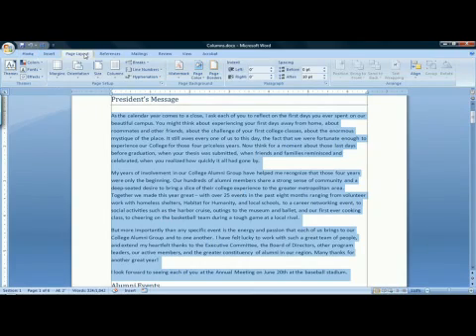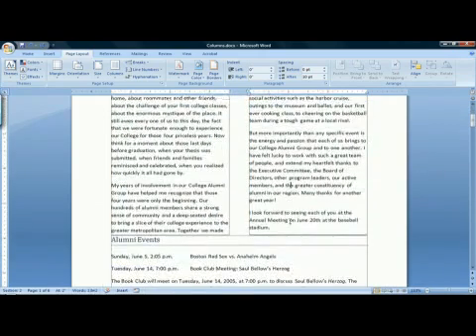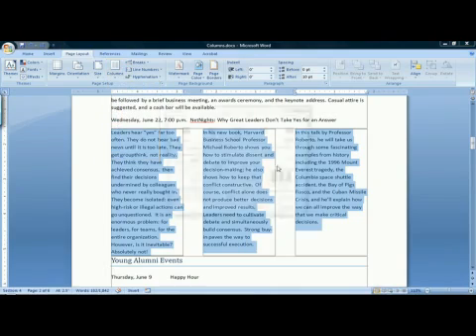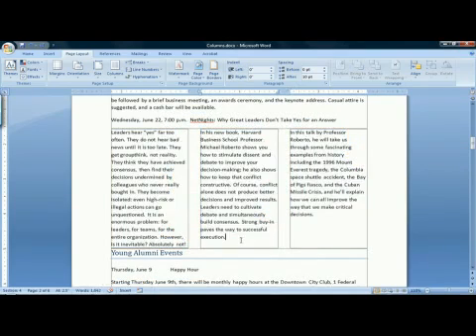How to Make Columns in Word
How to Make Columns in Word. Part of the series: Microsoft Word 2007 Tutorial. Word documents can be formatted into columns by highlighting the appropriate text, going to the "Page Layout" tab, clicking on "Page Setup," selecting "Columns" and choosing the number of columns desired. Insert columns into a Word document with help from a computer applications consultant in this free video about using desktop publishing software.